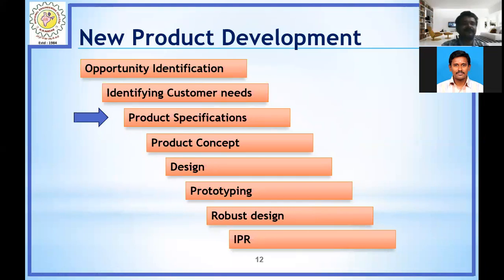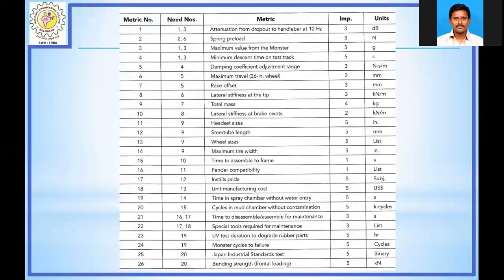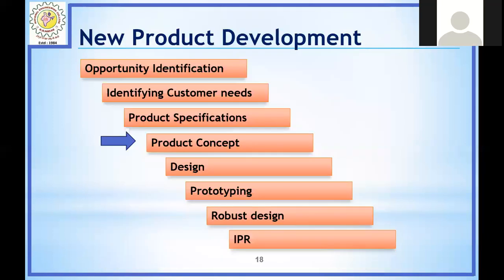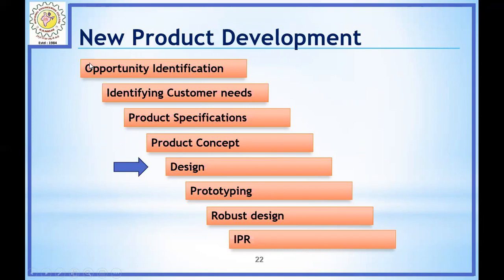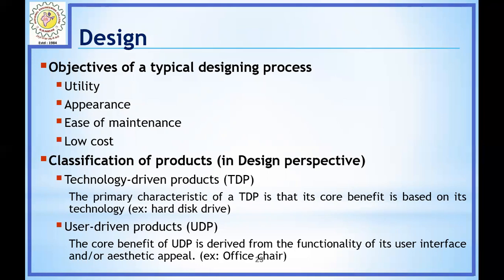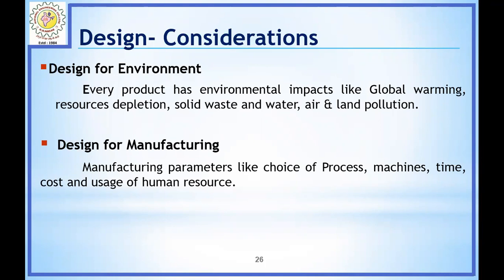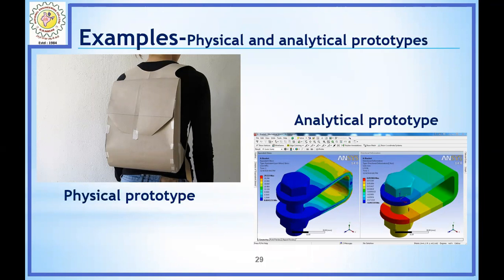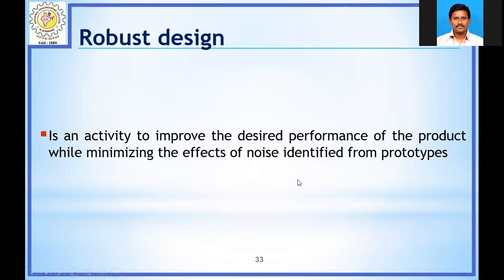Systematic Approach Of New Product Development Process By Dr.I.SANKAR,Assist.Professor,NEC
Systematic Approach Of New Product Development Process By Dr.I.SANKAR,Assist.Professor,National Engineering College,Kovilpatti.
44th Career Talks Series Organized By Tamilnadu Career Counselors Association
Founder - Dr.Suresh Kumar Murugesan , PhD
President - Dr.SubaSree Vanamali , PhD